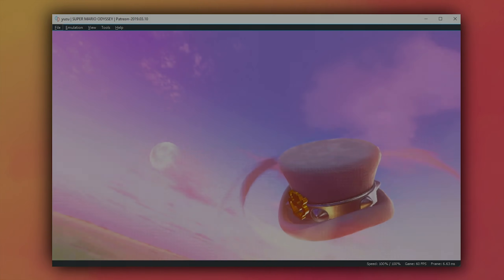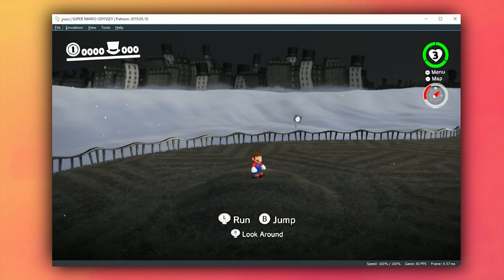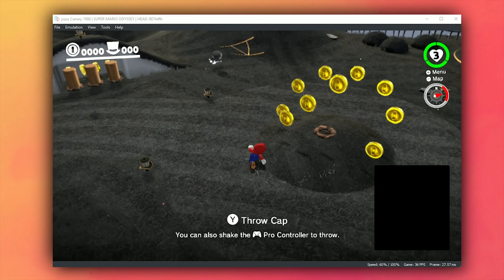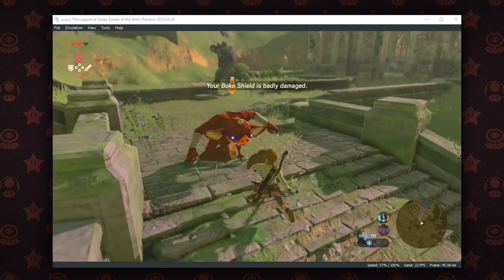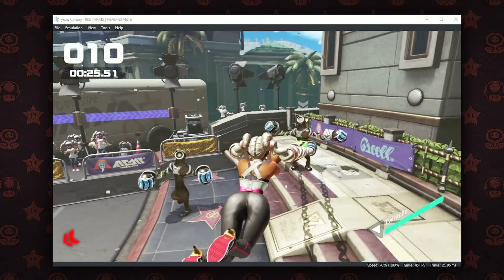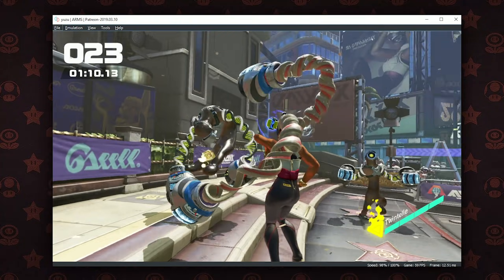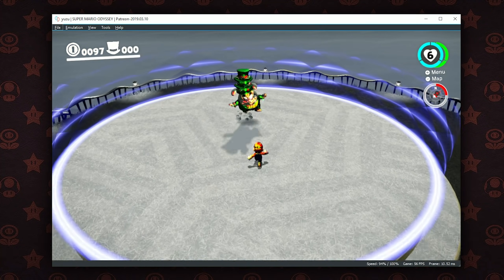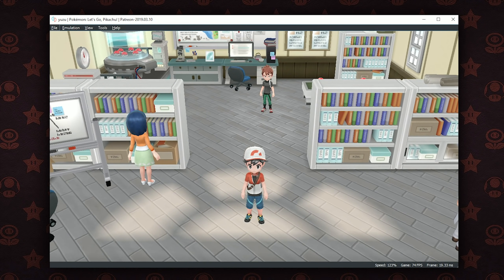Yuzu Emulator - The Async GPU Update | 40 - 400% Performance Improvements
Yuzu, an emulator for the Nintendo Switch has received a New Update to its Asyncrous GPU emulation, that has Significany boosted the performance of practically every game

Detailed Explaination of these New Changes.

► Completely rewriting the asynchronous GPU implementation.

Now, we synchronize the CPU and GPU less often, but more consistently. This makes the whole process faster, and in turn has some major effects. For one, it fixes the physics in Breath of the Wild, as well as increases the games performance dramatically. It also fixes several performance regressions you may have noticed in games like Super Mario Odyssey, Puyo Puyo Tetris, and several other games.

► Completely rewriting our GPU Virtual Memory Manager

Previously, our GPU memory manager was just a wrapper around the guest CPU address space. Instead, we use a page table and memory manager design similar to the CPU. This allows for faster lookup, and will allow us to more accurately emulate the GPU memory layout.

► Updated the rasterizer cache mechanisms to use host address for cache keying instead of guest CPU address

Using the CPU address for cache keying was made necessary by the design of our old GPU VMM (above), but does not make a ton of sense from a design perspective.  Using host address is equivalent for our purposes, and allows us to avoid tons of unnecessary GPU-to-CPU address translations. In short, this increases performance for the emulator as a whole.

► My PC Specs:
16gb DDR4 3200Mhz RAM
GTX 1080ti 11gb
256gb NVME M.2 SSD